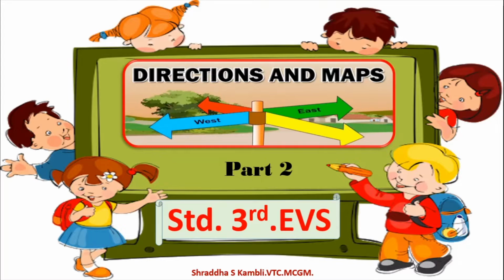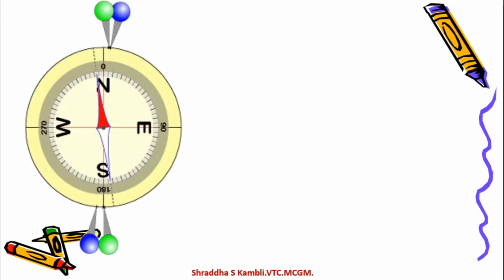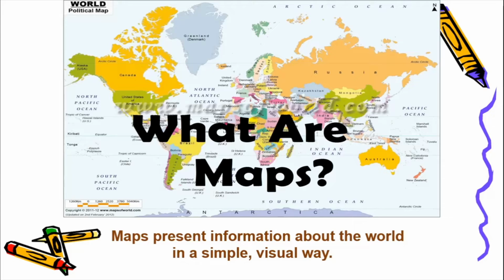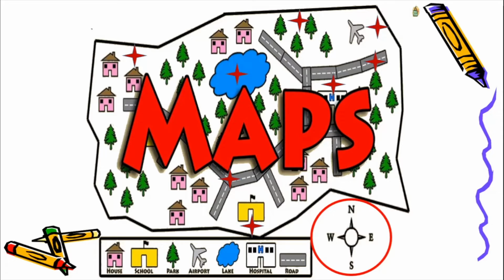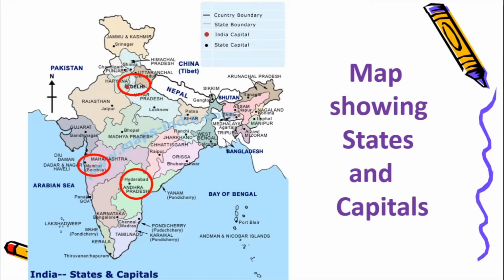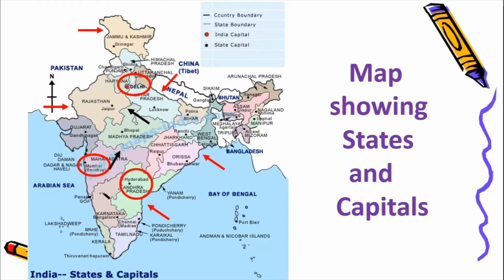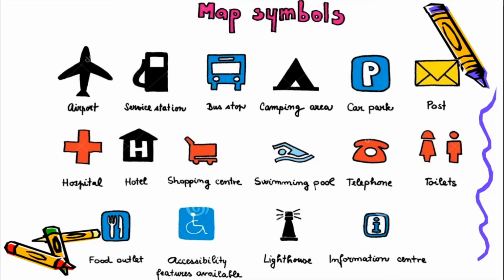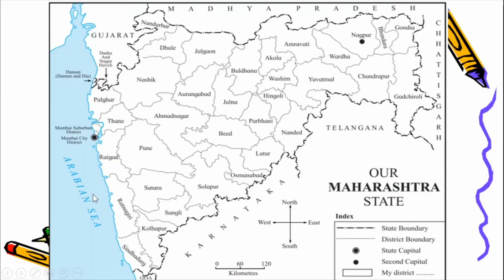Std.3rd.EVS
Std.3rd.
Subject  : EVS.
Topic  : Directions and Maps (part 2).
Date : 05/09/2020.
Teacher:Shraddha Satish Kambli.